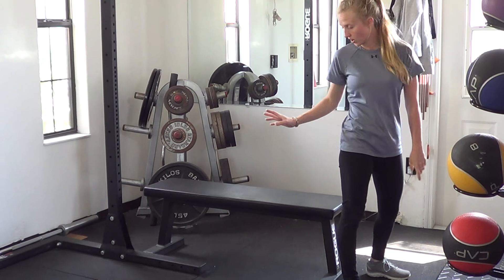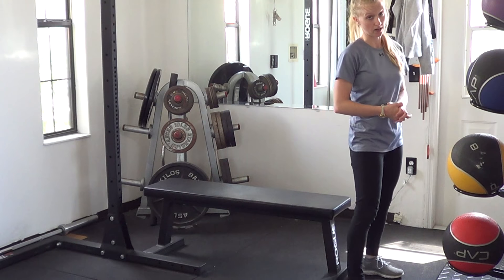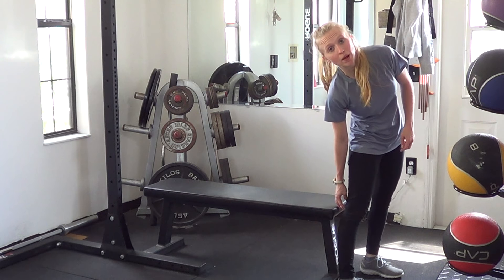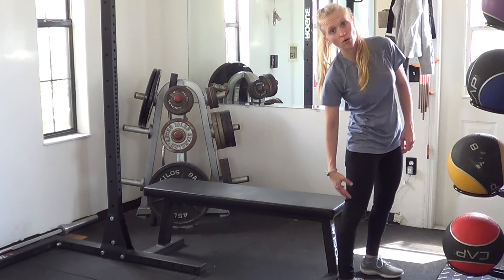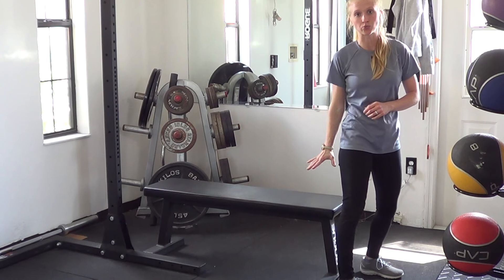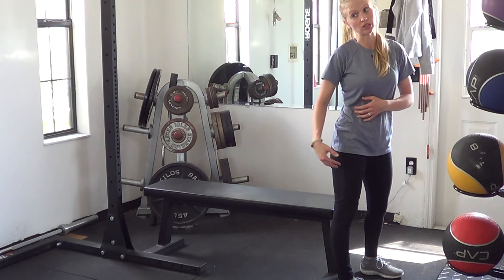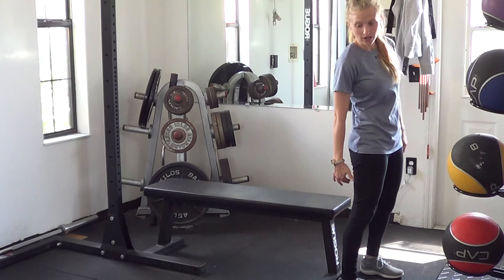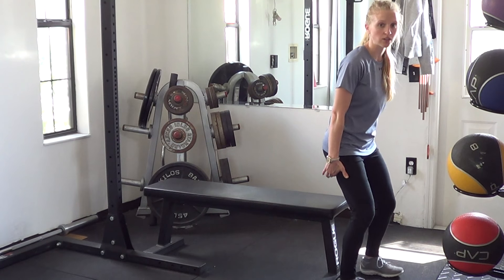How to Squat to Box - Dragonfly Athletics